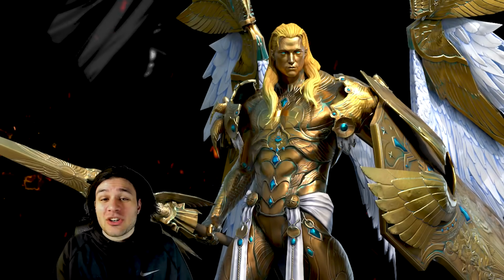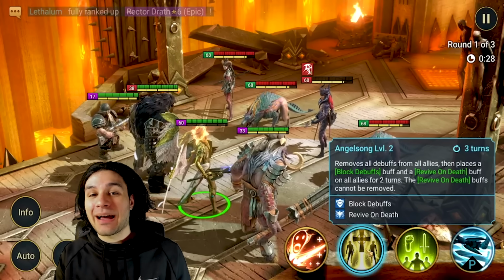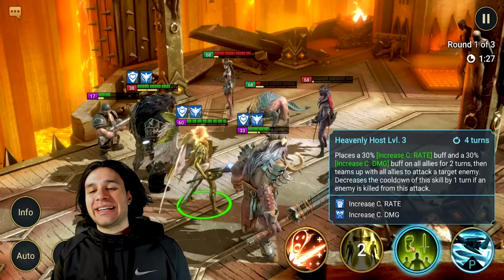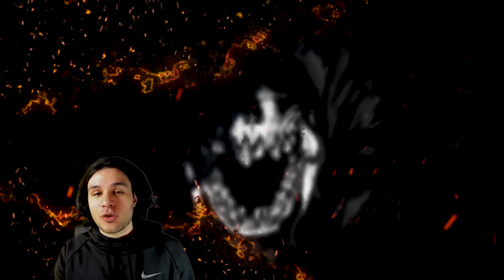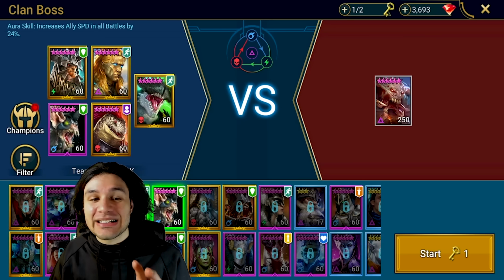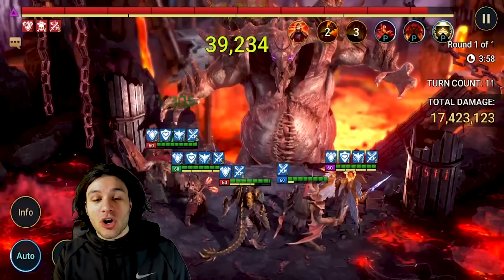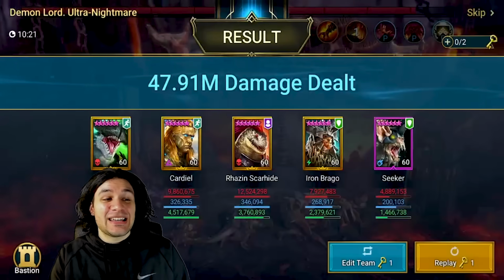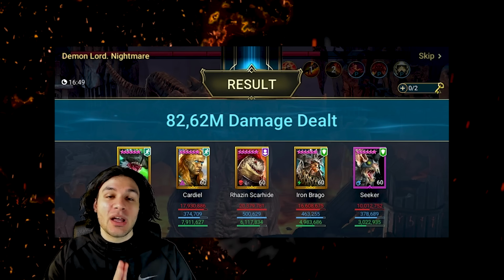Cardiel is INSANE in the Clan Boss I Raid Shadow Legends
Check out the newest addition to the sacred order Cardiel and look at his awesome kit in the clan boss!

raid shadow legends on pc system requirements cardiel guide gameplay youtube raid how to build how to gear clan boss guide clan boss team plarium